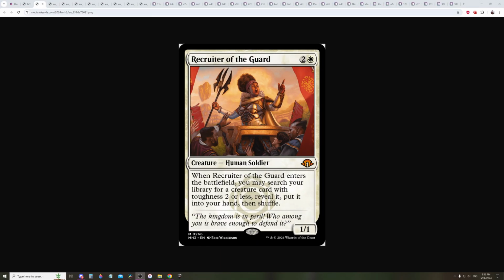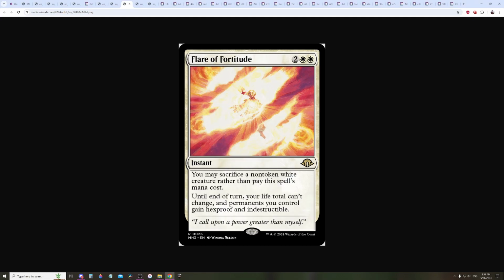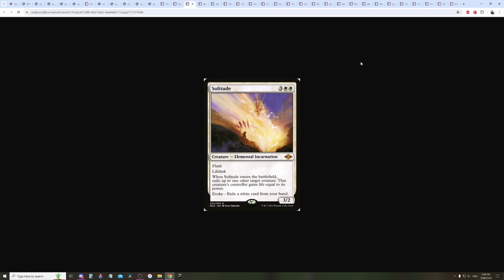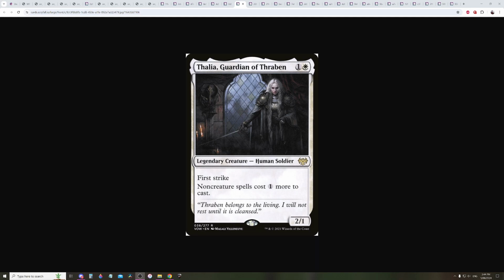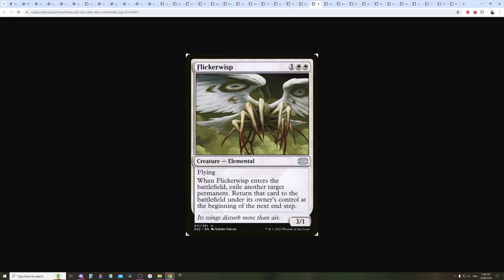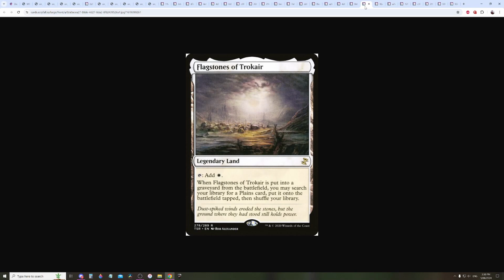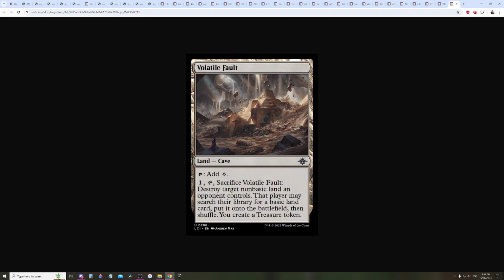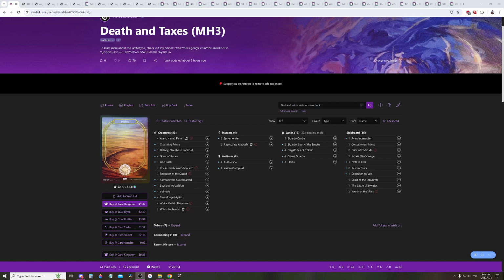Modern Horizons 3: Death and Taxes Speculation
With Modern Horizons 3 right around the corner, I take a look at the new cards that are considerations for Modern Death & Taxes, how the existing cards may be affected, and talk about how I will be approaching building the deck moving forward into this new meta.